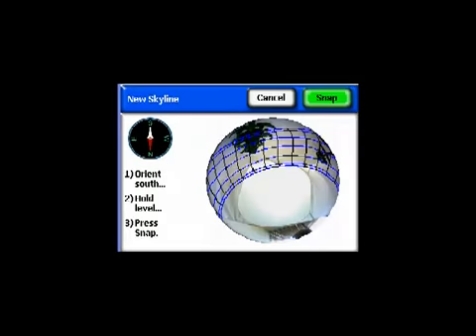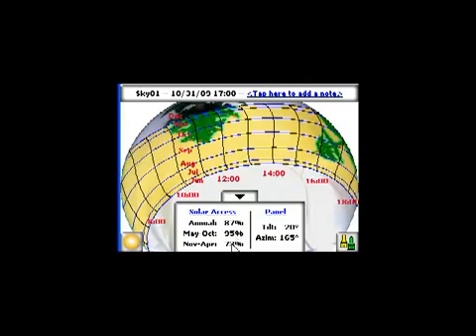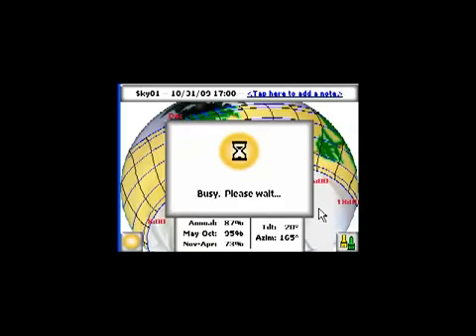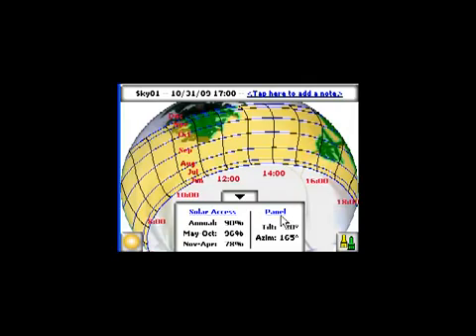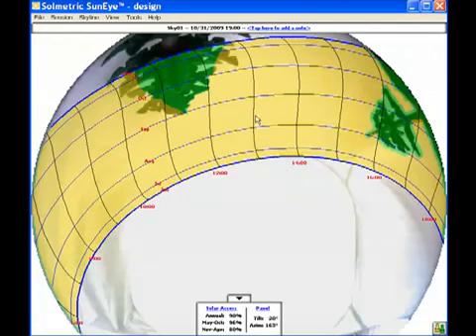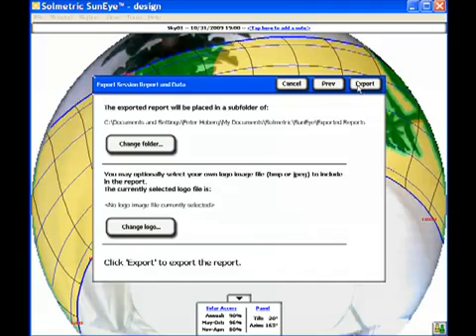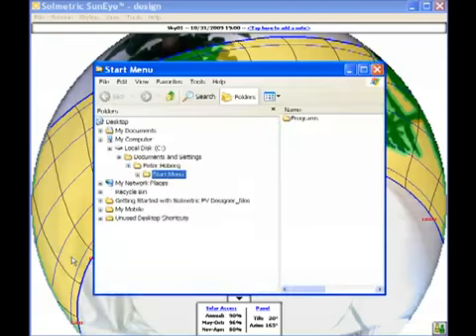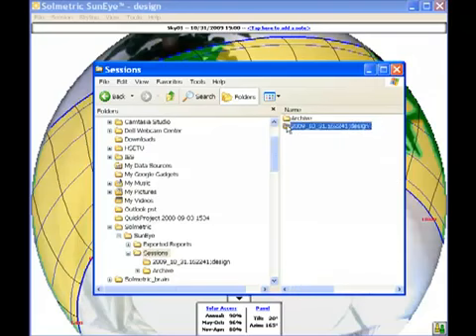Solar Tracking and Shading using Solmetric SunEye, Part 2 of 2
Once you have done with choosing the site for the plant you need to analyse the preliminary data's that you have got. Advanced computation is must to verify your data's which can be done using this hi-tech equipment as it can be connected with the PC for your advanced analysis.